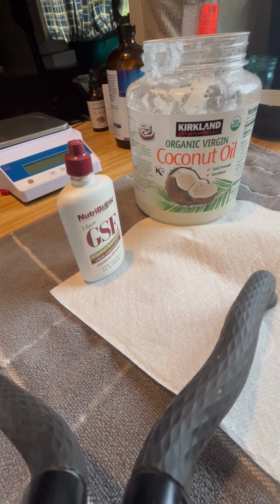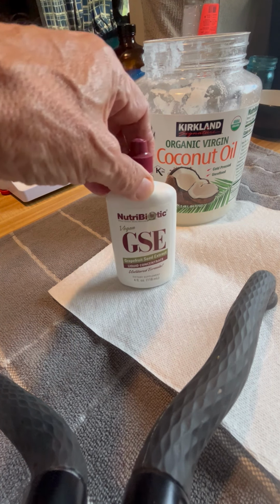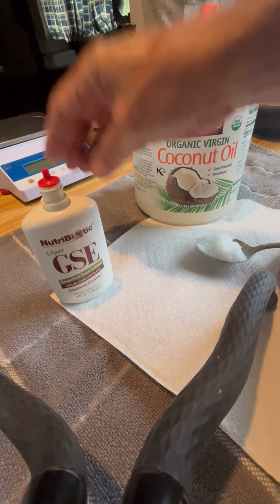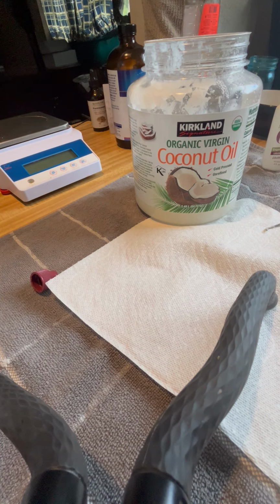Oil Pulling Prep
Just a short to help a patient with this wonderful protocol